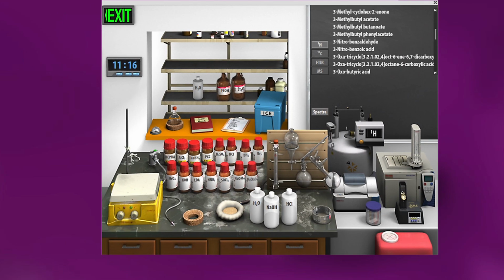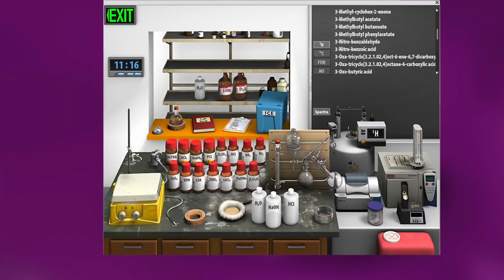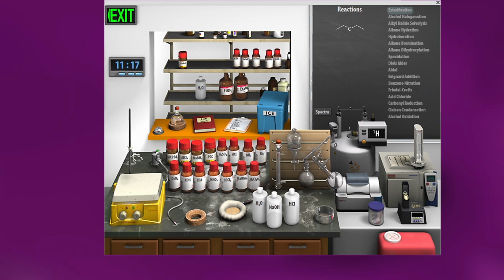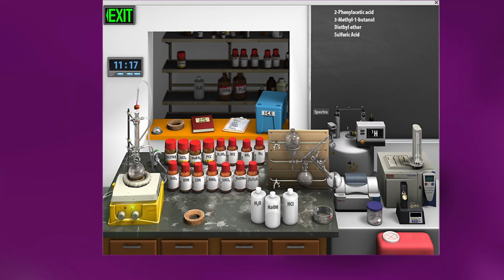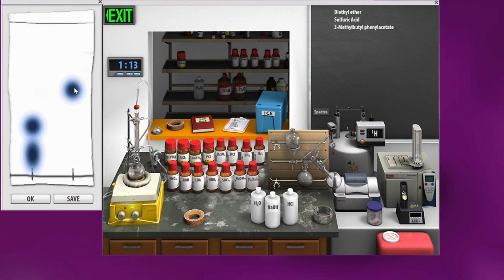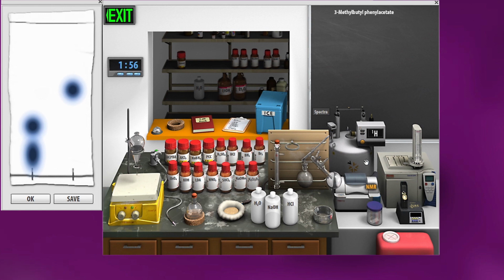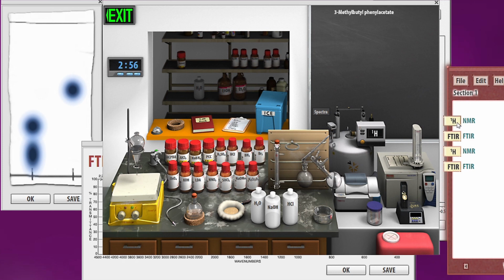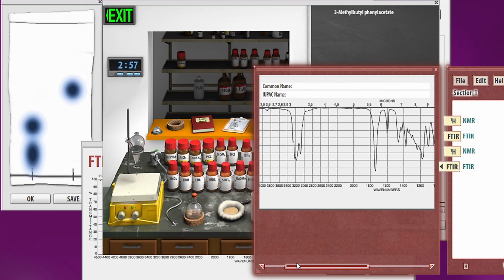Show Me the Results Ep. 09 - Organic Synthesis of an Ester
Everyone wants results. Heather is in the Organic Synthesis lab trying to synthesize an ester. What components do we need and what tests can we run to determine if we created what we intended?
to download the entire suite of labs.